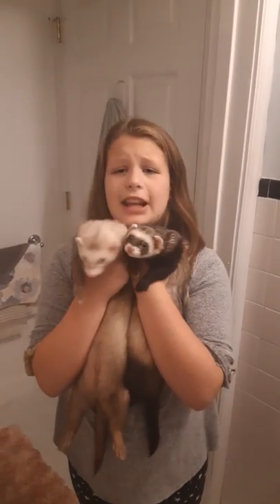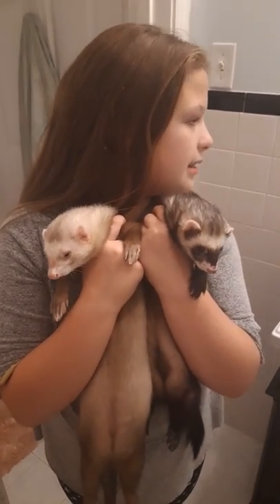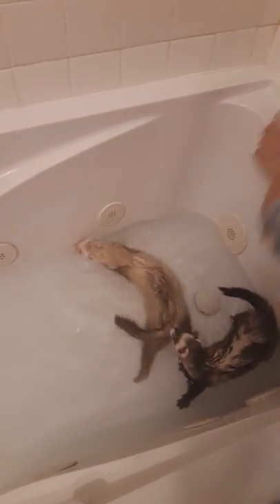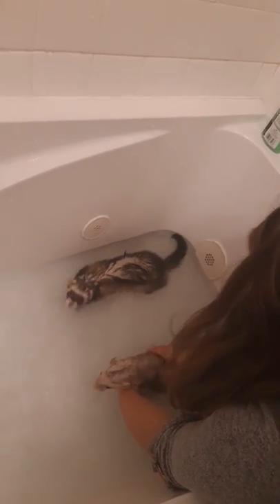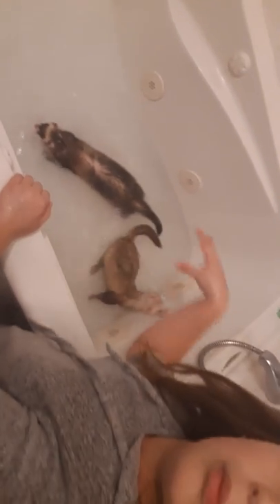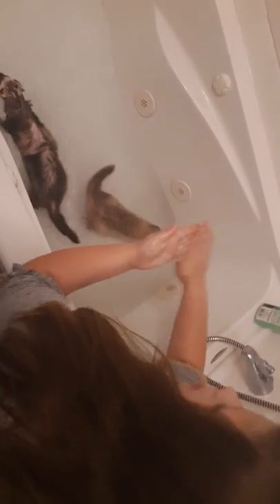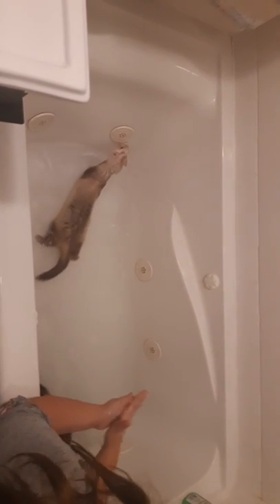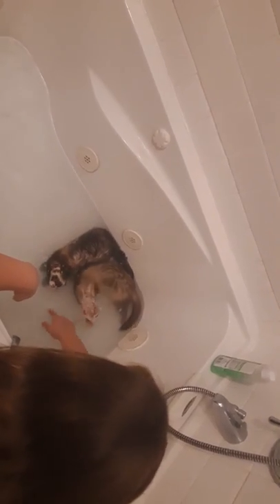Ferret bath time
My 1st time giving ferrets a bath. harder than it looks!